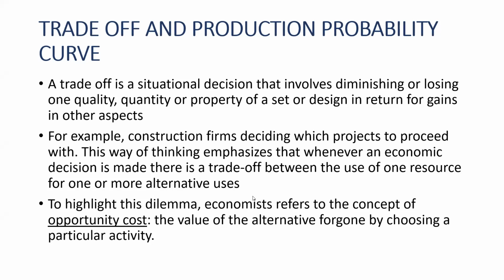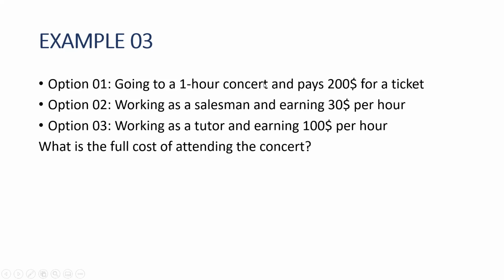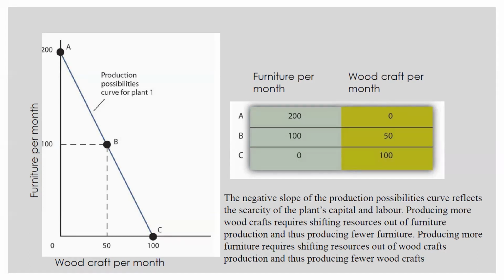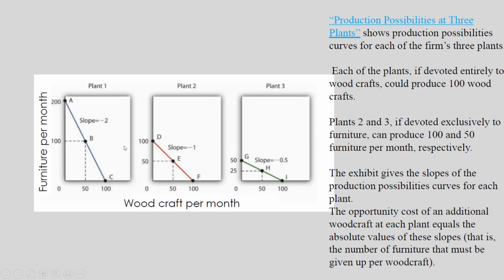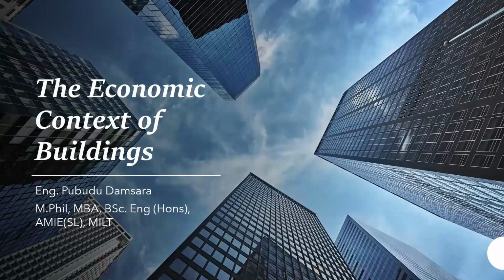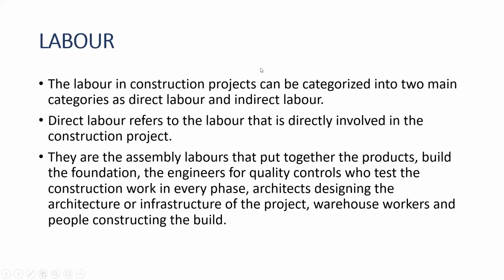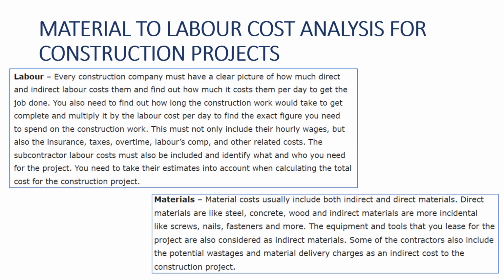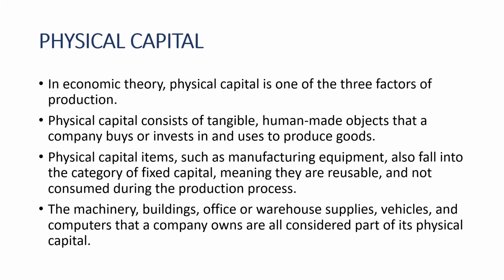Building Economics Lecture 02